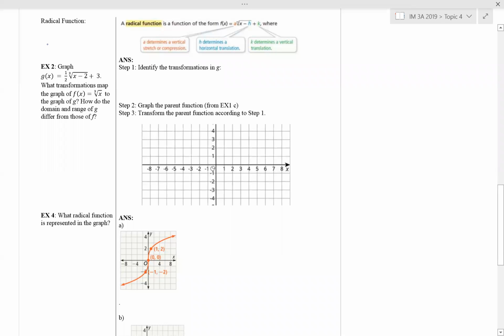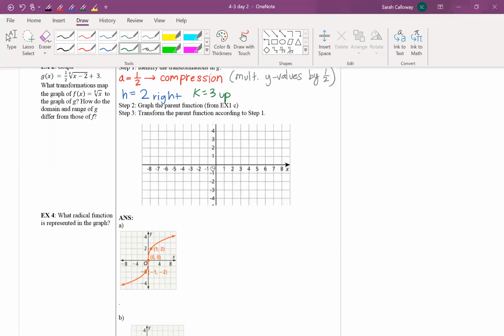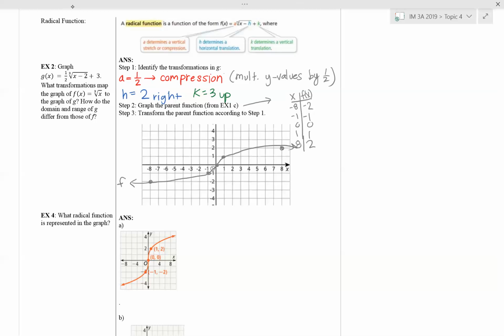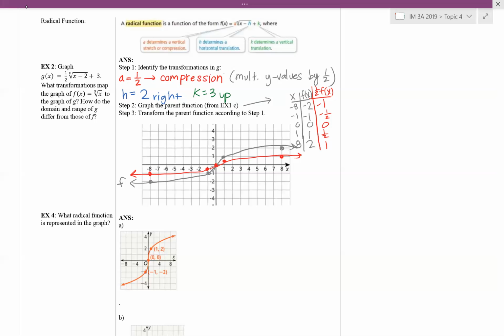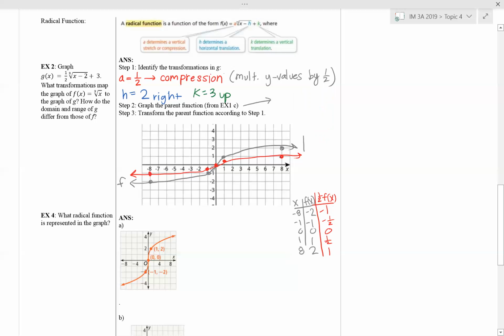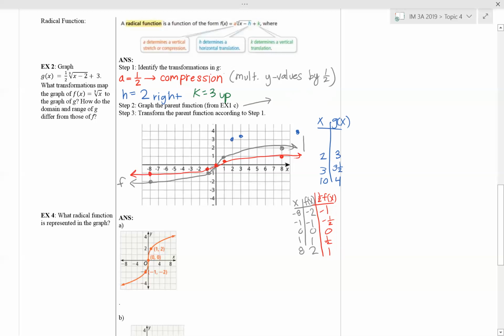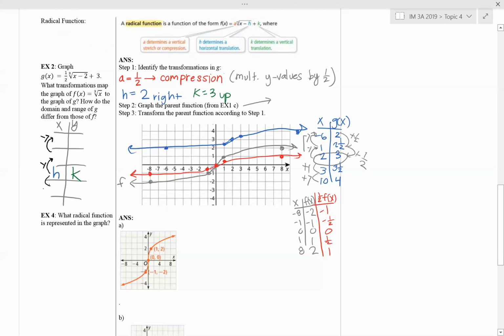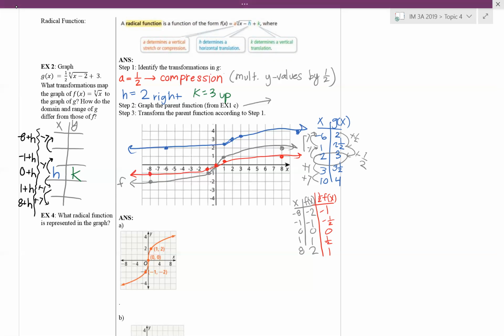Math 3 - Transformations of Cube Root Functions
Lesson 4-3 Day 2 Ex 2